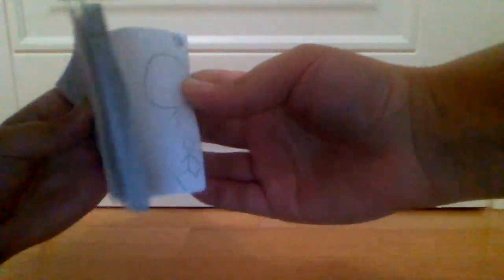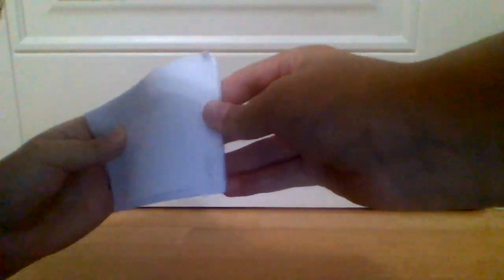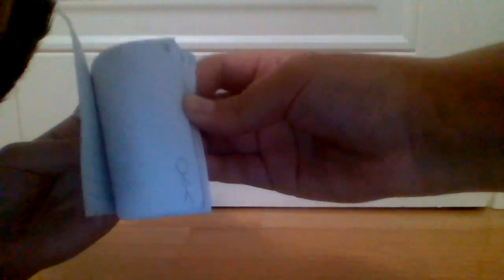The Balloon Man (My first flip-book!!)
A YouTuber who would be perfect for this is Andymations I think. Tell me what you think.